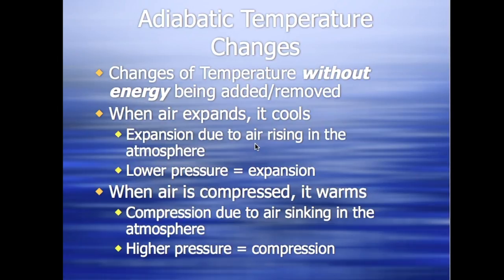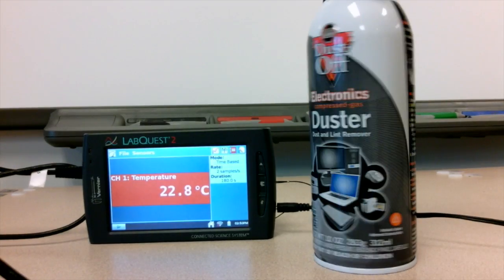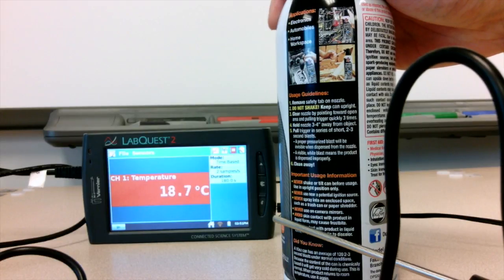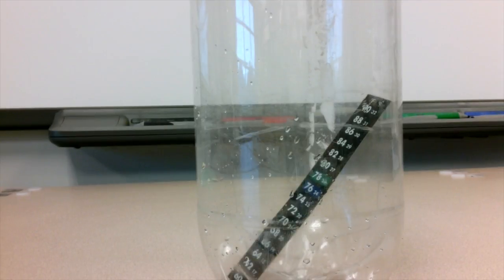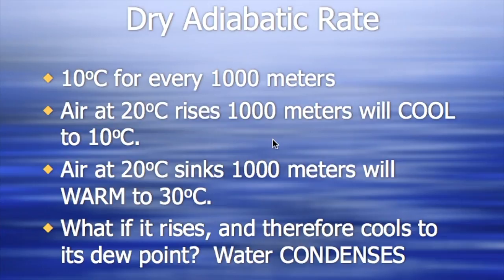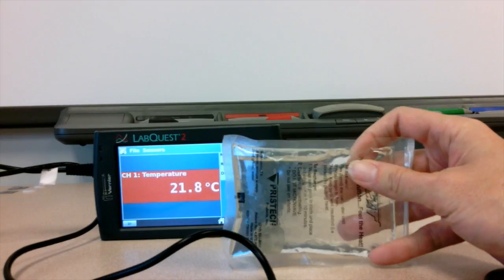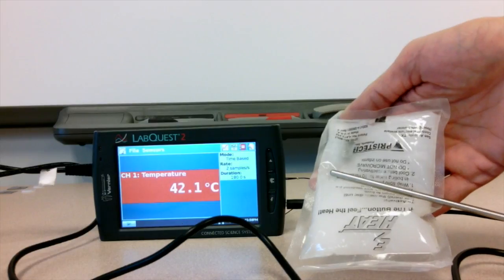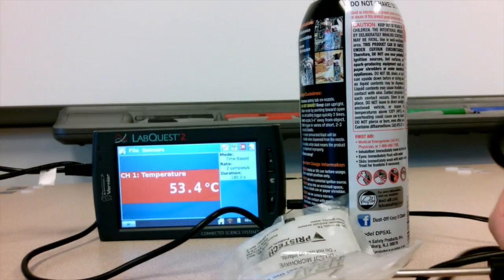Adiabatic Temperature changes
This video is about Adiabatic Temperature changes